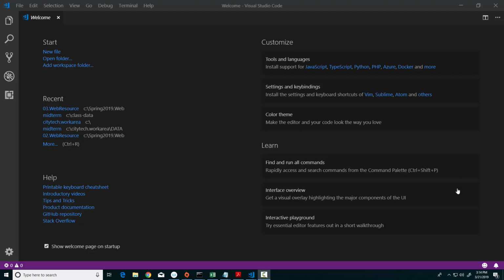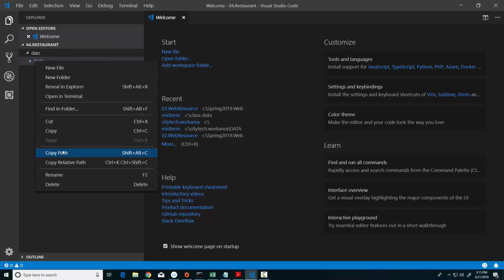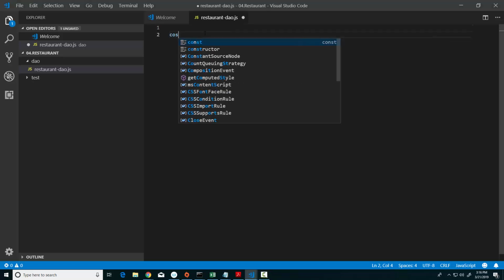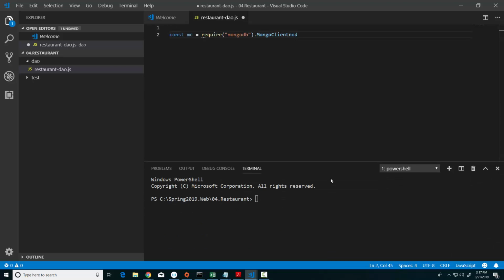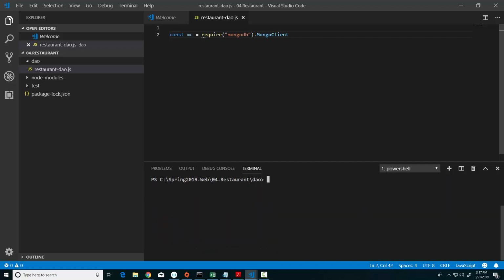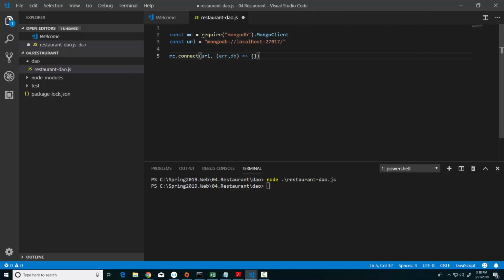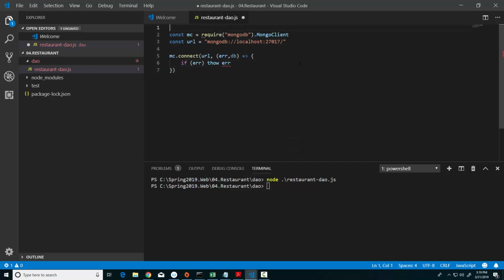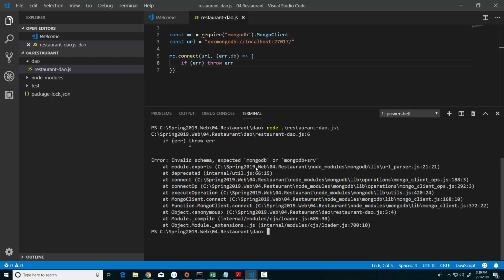JR 001 Data Layer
node.js mongodb